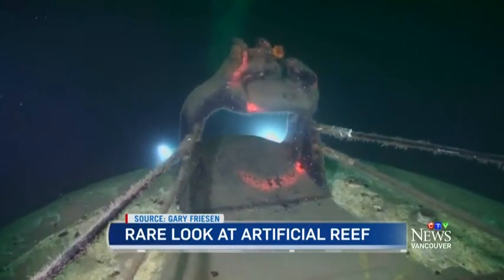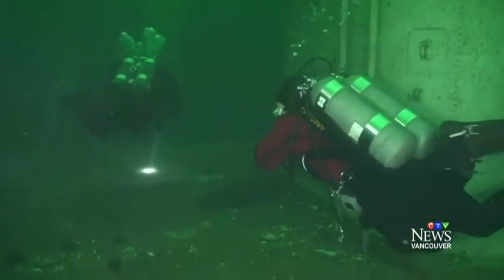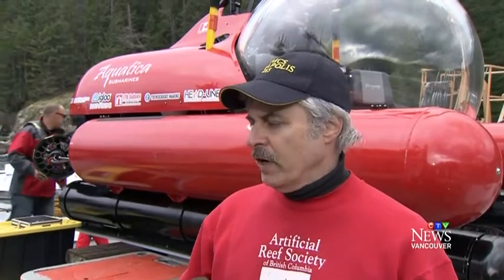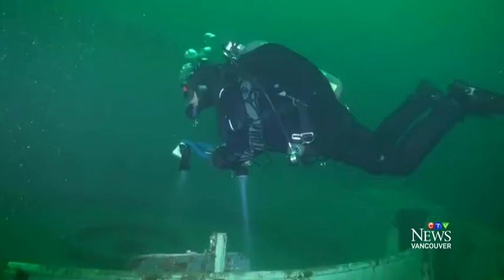In the deep: Rare underwater view of artificial B.C. reef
Just two years after an old ship was sunk in Howe Sound, divers are calling the artificial reef a big success.